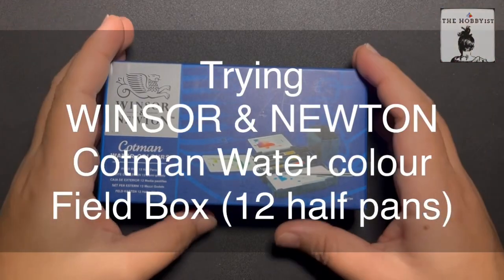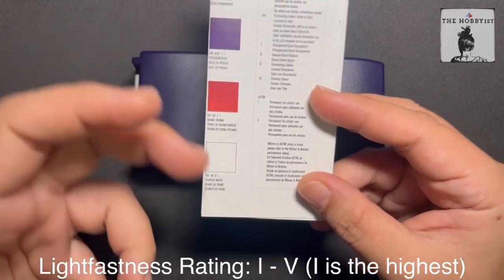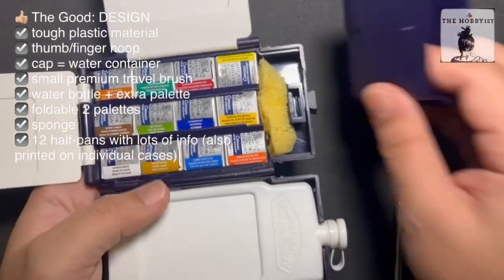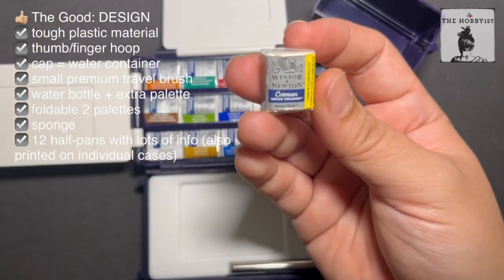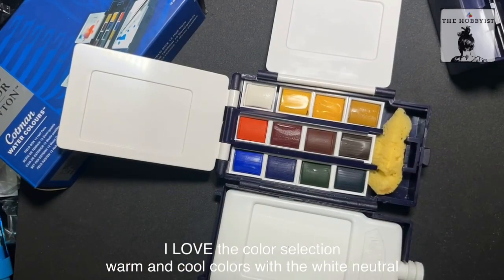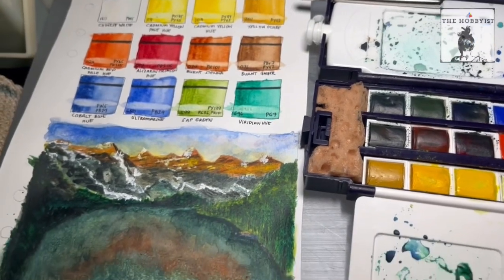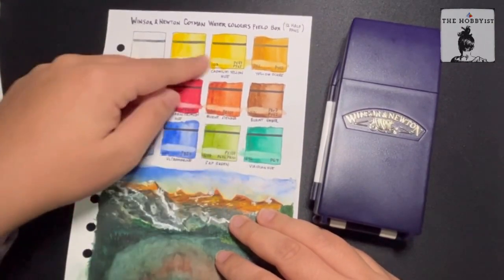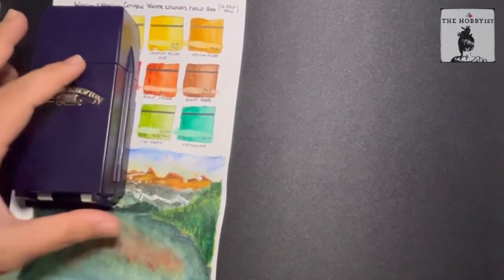Trying Winsor and Newton Cotman Watercolors (Field Pocket Box - 12 Half-pans)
Finally, I got the time to test my Christmas present 🎁! 🤗

0:00- Backstory
0:42- Unboxing and First Impressions
7:07- Arranging, Swatching, and Testing
8:29- Thoughts, Comparison, and Ranking (VS Van Gogh/Koi Sakura/Mungyo/Museo Watercolor Pocket Boxes)

Let’s connect!

🎨 WINSOR & NEWTON COTMAN FIELD POCKET BOX
- Winsor and Newton Cotman Watercolour Field Box-12 half-pans (Amazon)
-Winsor & Newton Cotman Watercolour Field Box-12 half-pans (Lazada THAILAND)

- Raphaël Mini Travel Brush Set (6 brushes) with Bamboo Roll-up (Amazon)
- Raphaël Mini Travel Brush Set (6 brushes) with Bamboo Roll-up (Lazada THAILAND)

🎨 VAN GOGH
- Van Gogh 12+3 Watercolor Pocket Box (Amazon)
- Van Gogh 12+3 Watercolor Pocket Box (Lazada THAILAND)

🎨 MUNGYO
- Mungyo (12 Pan) Professional Watercolor (Amazon)
- Mungyo (48 Pan) - if you prefer more colors! 🤗 (Amazon)
- Mungyo Professional Watercolor 12/24 (AliExpress - Intl.)
- Mungyo Professional Watercolor 12/24/48 (Lazada THAILAND)

🎨 KOI SAKURA
- Koi Sakura (30) Pocket Field Sketch Box (Amazon)
- Koi Sakura (24) Pocket Field Sketch Box (Lazada THAILAND)

🎨 MUSEO
- Museo Watercolour Sketchers’ Pocket Box (B2S Thailand)
- Museo Watercolour Sketchers’ Pocket Box (Lazada THAILAND)